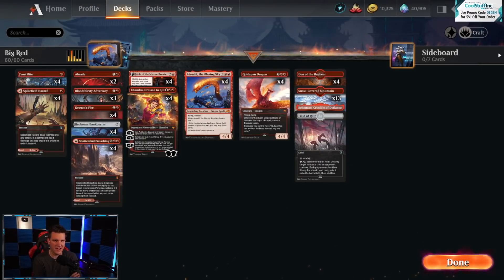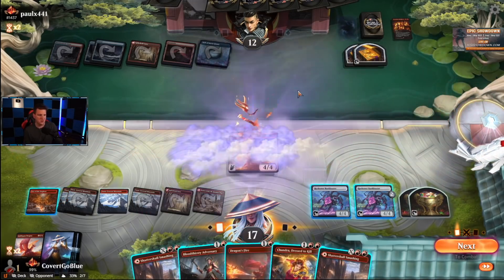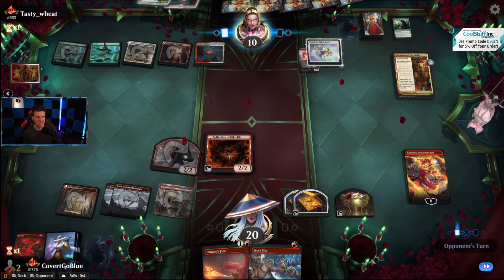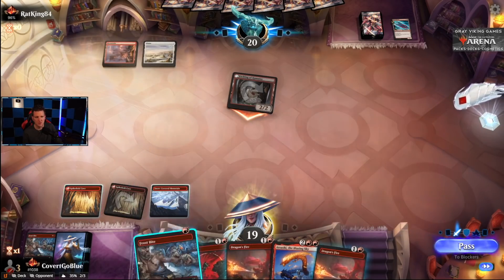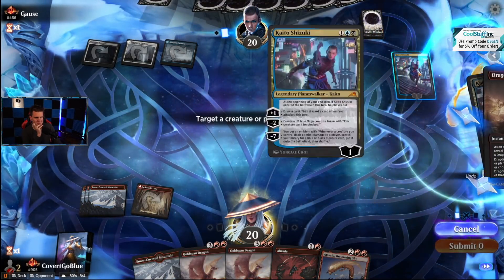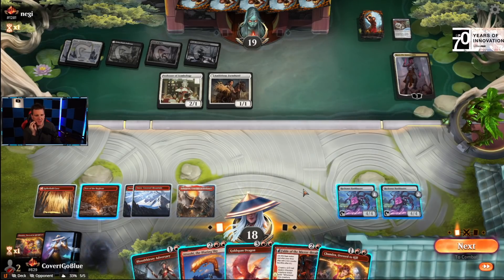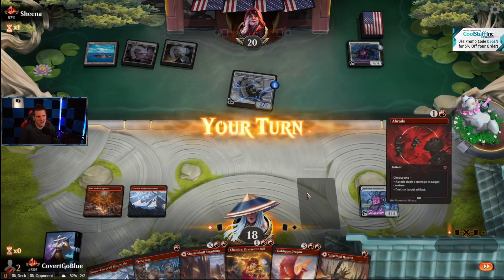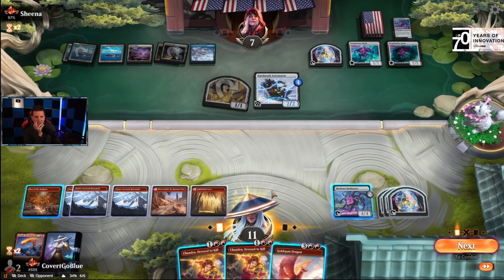🔥🔥🔥 "100% WIN RATE (not click bait at all)" Big Mono Red Midrange | Mythic MTG Arena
Kamigawa Neon Dynasty
Magic: The Gathering Arena
MTGA
Mtg Arena Standard
Deck Guide
Magic Arena
MTG Arena Alchemy
Gameplay
Best of One
BO1